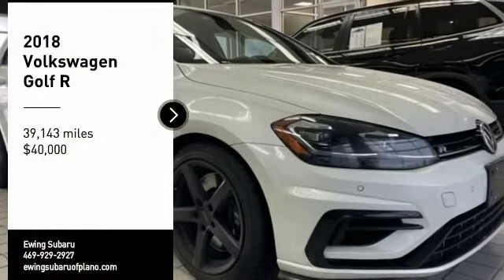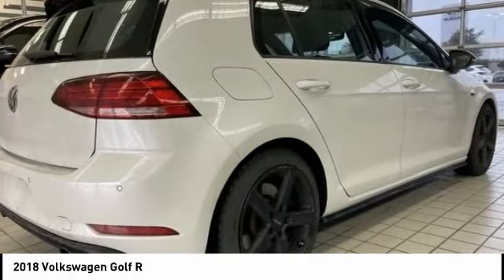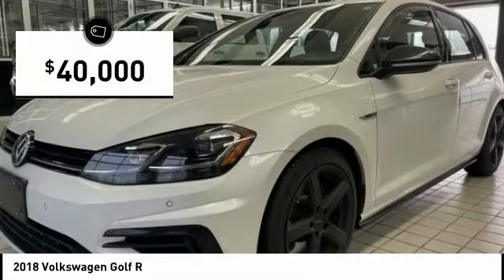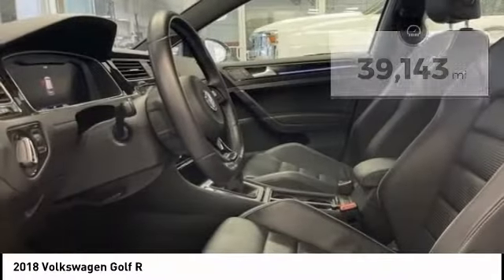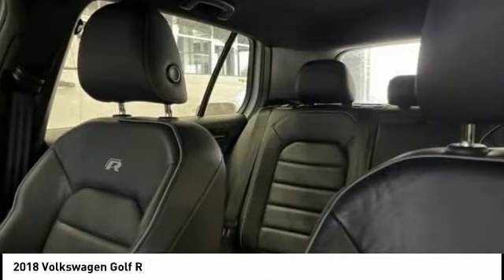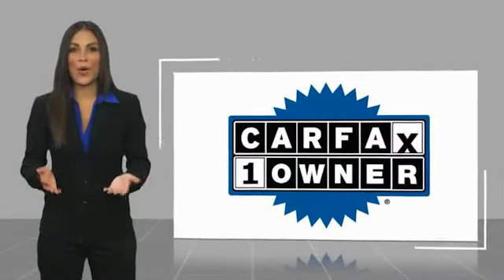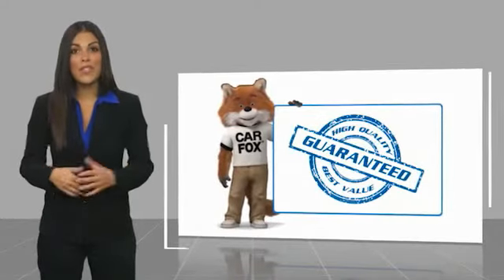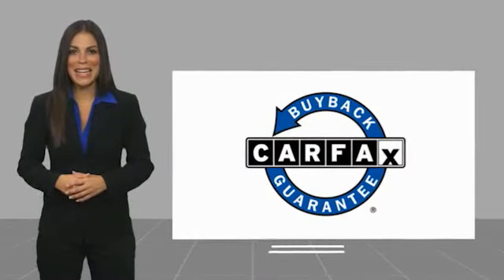2018 Volkswagen Golf R S675969A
2018 Volkswagen Golf R

Ewing Subaru
1555 Dallas Parkway

2018 Volkswagen Golf R DCC & Navigation 4Motion Recent Arrival! CARFAX One-Owner. Clean CARFAX. Oryx White Pearl Metallic 4D Hatchback 2.0L TSI DOHC 6-Speed Manual AWD The PRICE you see, is the PRICE you pay! Does not include state applicable $150 doc fee, tax, title, license & registration. We offer several online shopping tools & technology that enable our customers to complete the purchase process without visiting the dealership. You can value your trade, apply for financing, get accurate payment estimates and more by contacting us today! We even offer a Touch-Less vehicle delivery option for your convenience. Many of our customers have already taken advantage of these options, and they remain available during this time. We are located at our all new location @ 1555 Dallas Parkway, Plano, TX 75093. Come see our brand new facilities! Apply online to get the process started before you come in. We offer free airport pickup. We can help facilitate low cost shipping directly to your door. Call for an estimate at (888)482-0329. Come see how easy it is to do business with the Ewing Automotive Group.   Please note dealer delivery to customer location is subject to additional fees depending on location. Please note legal requirements must be met for online transactions to safeguard and protect consumer rights, see Dealer for additional details as may be required. While every reasonable effort is made to ensure the accuracy of this information, we are not responsible for any errors or omissions contained on these pages. Please verify any information regarding vehicle options, mileage and pricing in question with Ewing Subaru by contacting us directly today.